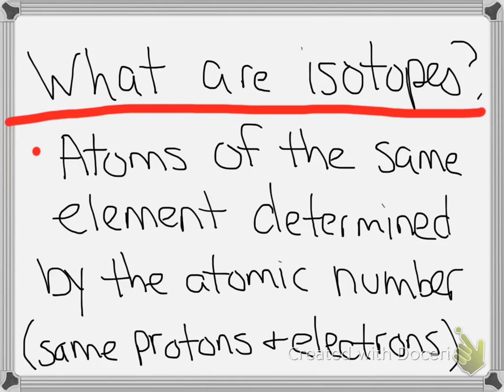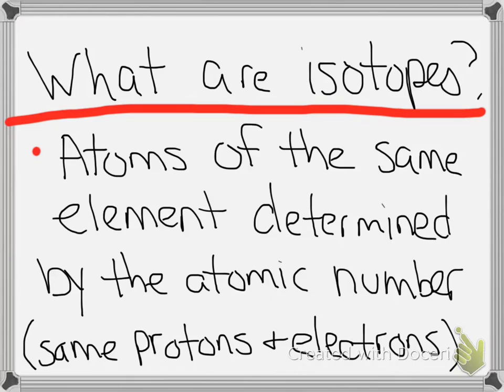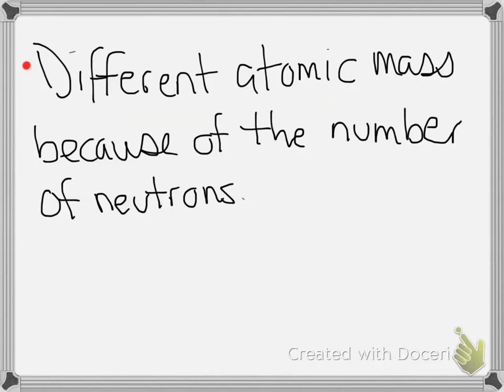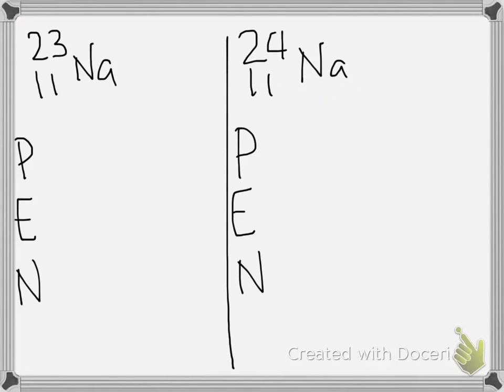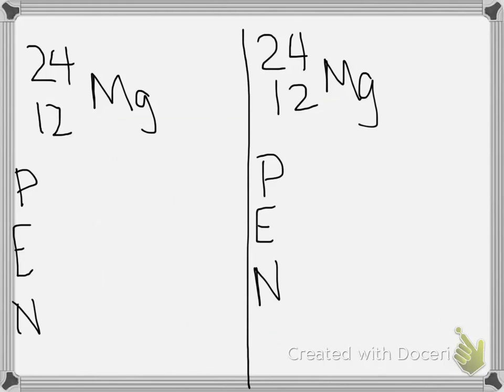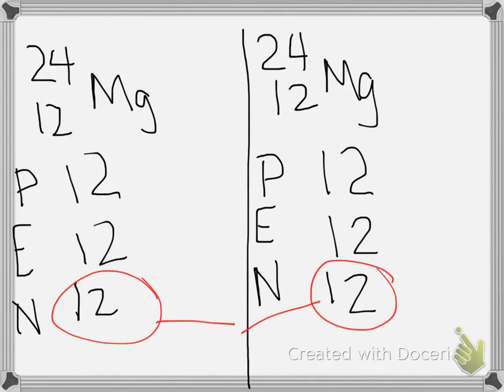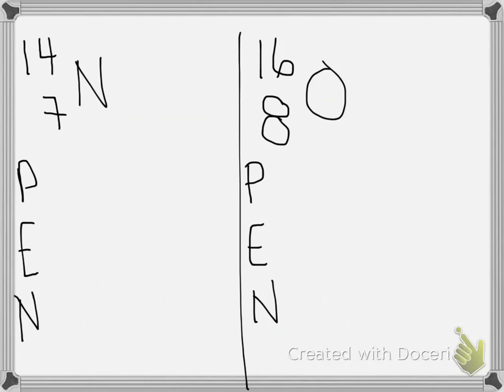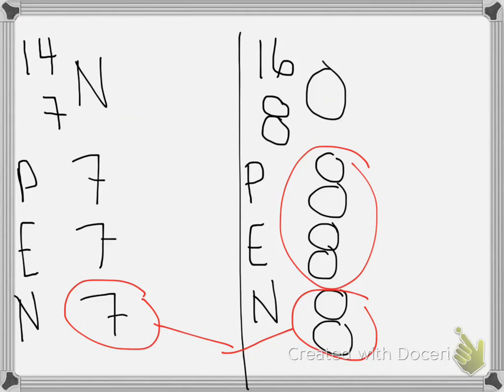isotope recovery 9-23-2013